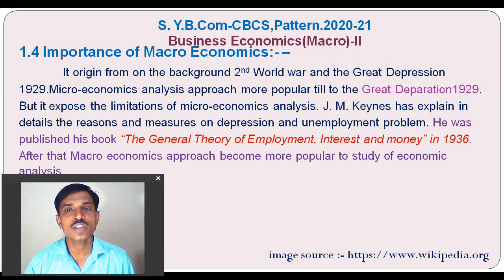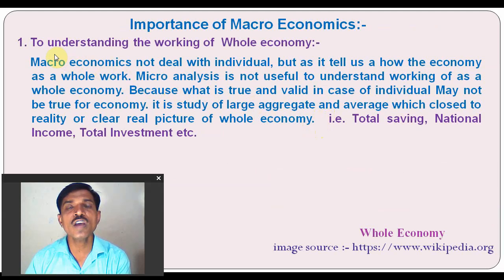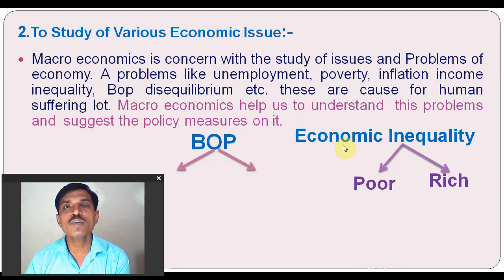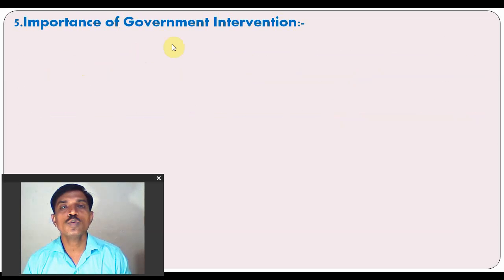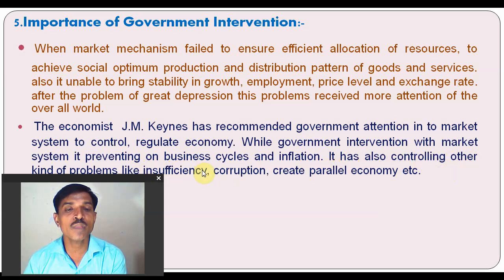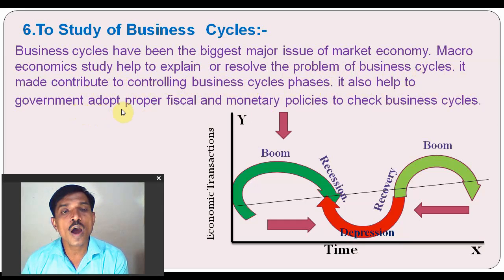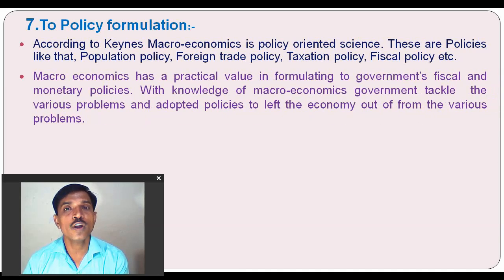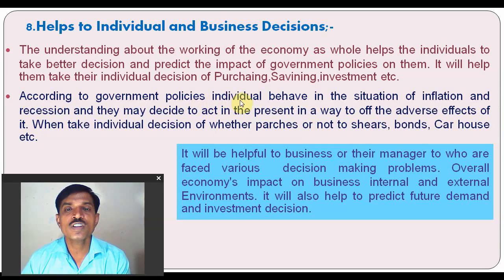S.Y.B.Com (Economics) | Sem-III | Business Economics (Macro) | Santosh P. Adhav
Chapter : Introduction of Macro Economics
Topic- 1.4 Importance of Macro Economics (English)